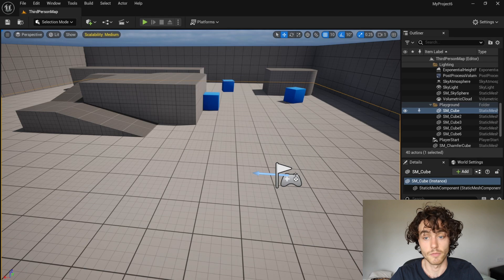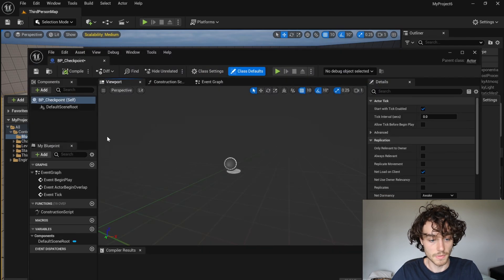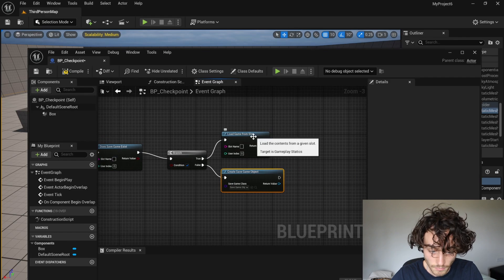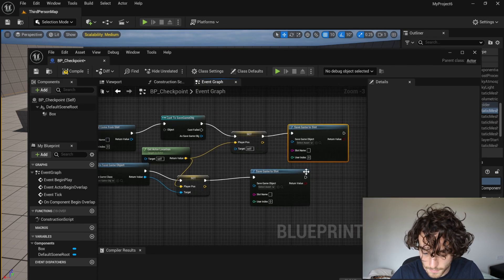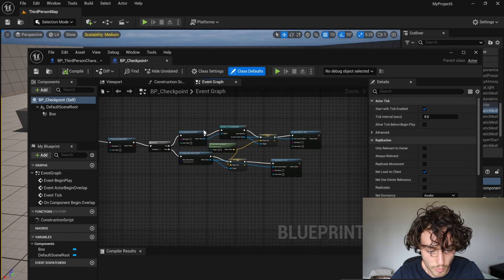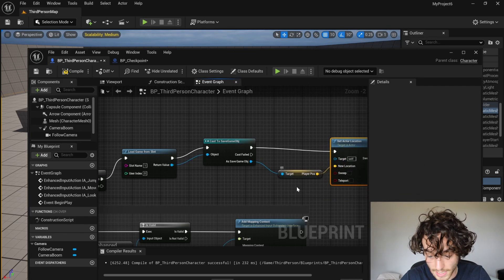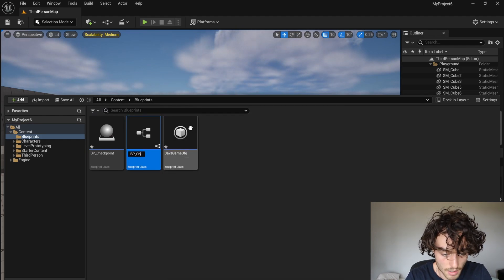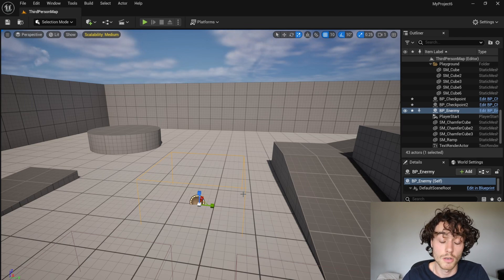Create a Checkpoint with a Box Collision! Easy Unreal Engine 5.4 Tutorial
Introduction

Overview of what we’ll be creating.
Brief explanation of Blueprints and their role in Unreal Engine.

Creating a new project or using an existing one.
Adding a new Blueprint class for the checkpoint.
Creating the Checkpoint Actor

How to create a new Actor Blueprint.
Adding a collision box to the Actor.
Setting up the visuals for the checkpoint (e.g., using a simple mesh or light).
Blueprint Logic - Saving the Player’s Location

Adding the OnComponentBeginOverlap event to detect when the player enters the collision box.
Storing the player’s location as the checkpoint location.
Blueprint Logic - Teleporting the Player to the Checkpoint

Setting up the logic for when the player respawns or needs to return to the checkpoint.
Demonstrating how to teleport the player to the saved location.
Testing the Checkpoint System

How to test the checkpoint system in the editor.
Conclusion and Further Enhancements

Recap of what was covered.
Suggestions for expanding the checkpoint system (e.g., adding multiple checkpoints, visual feedback, sound effects).